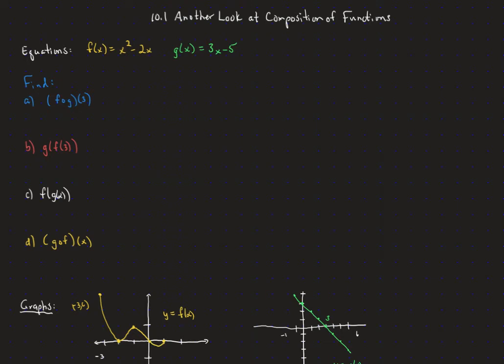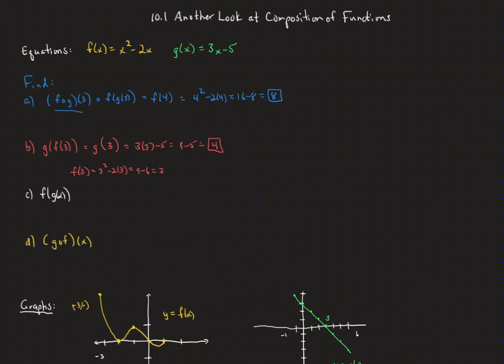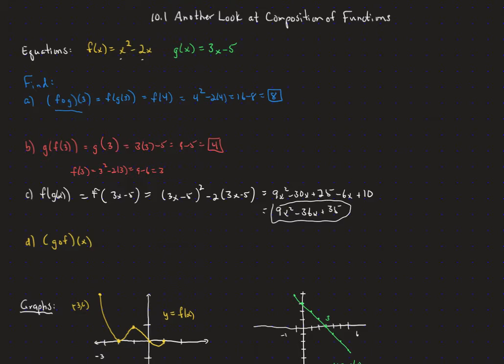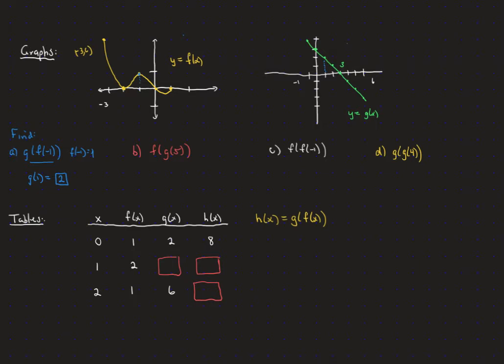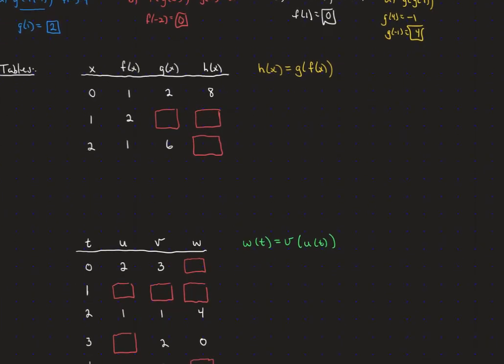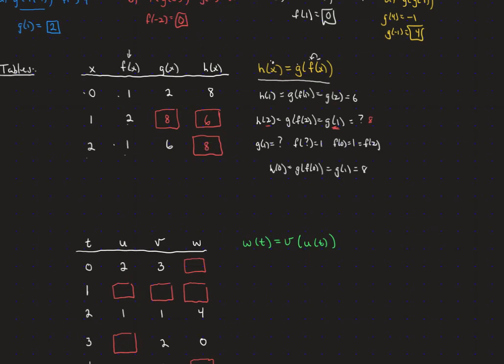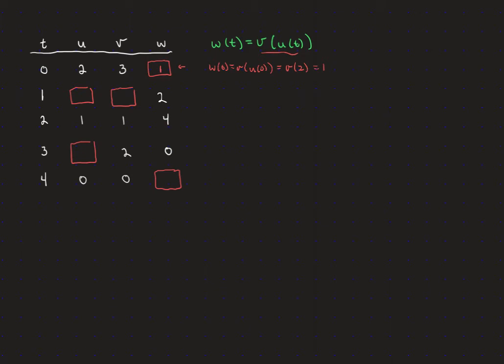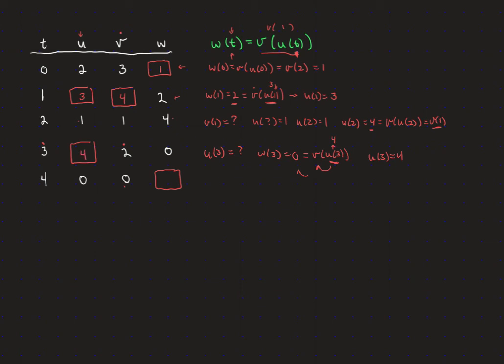AP Prep 10.1 More Composition of Functions